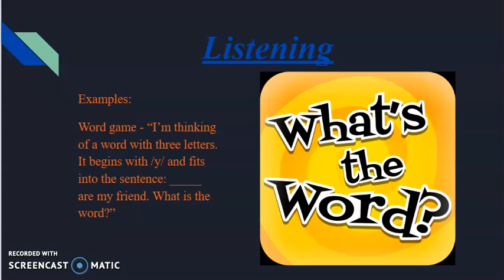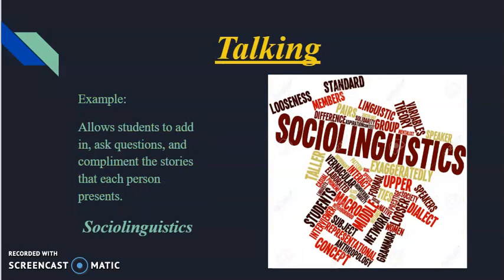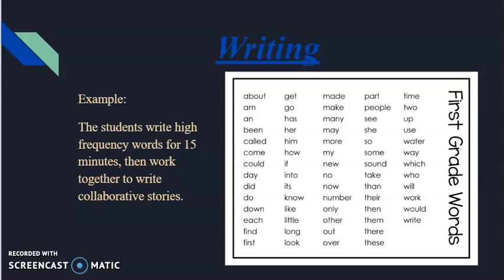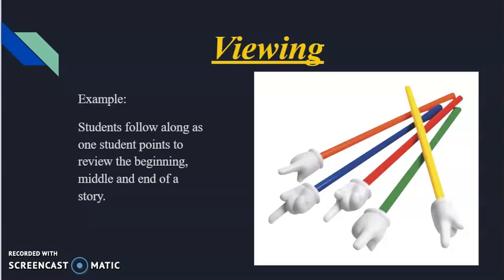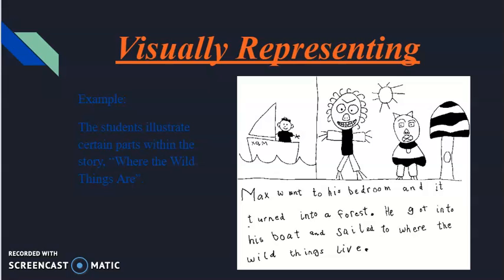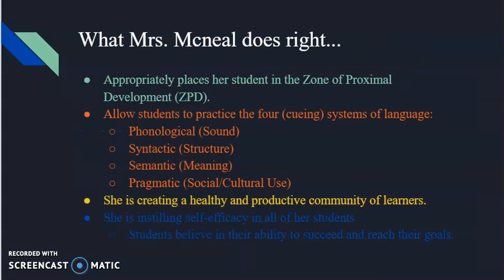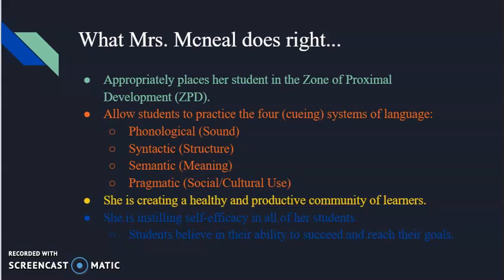Vignette #1: 6 Facets of Language Arts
Mrs. McNeal's Classroom (Vignette #1)
***This is for you Dr. Parks***